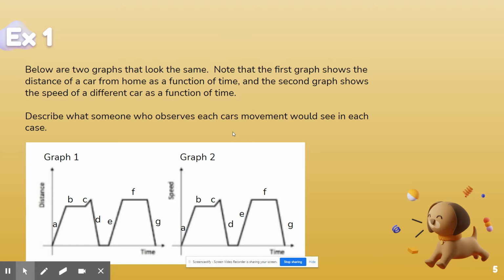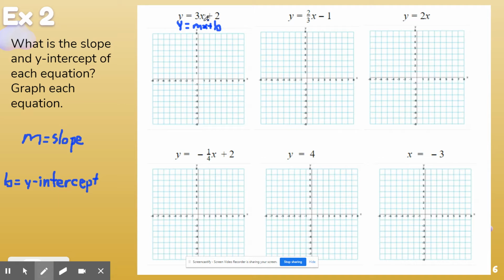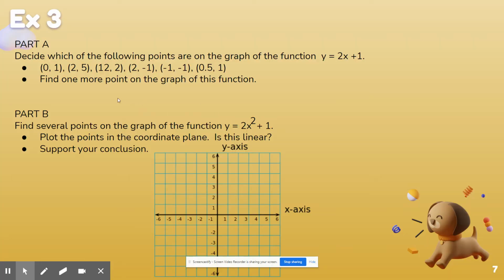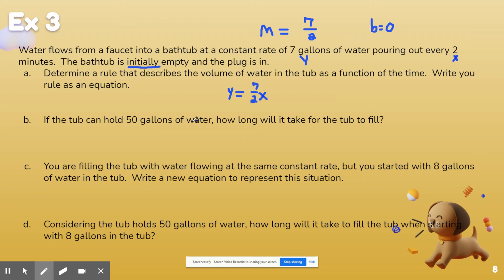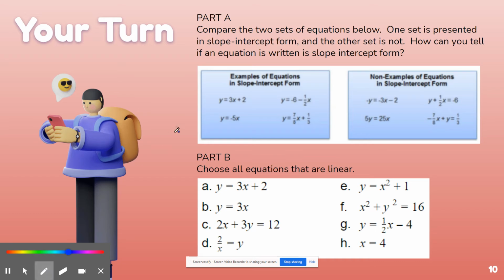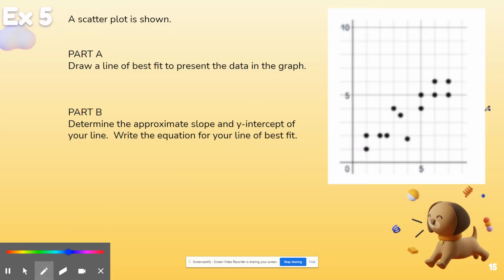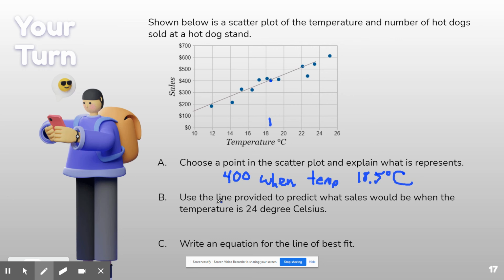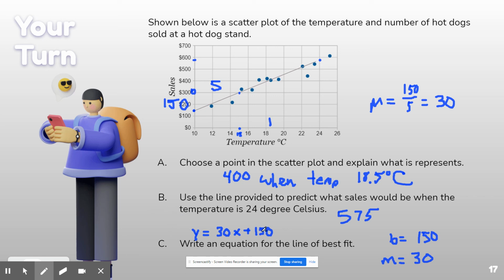Q4 W3 D1 Updated